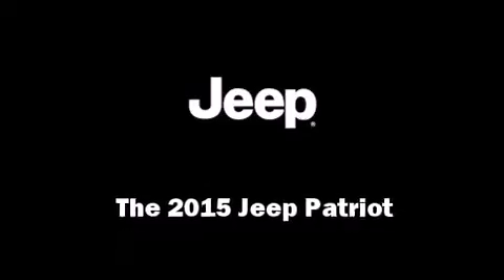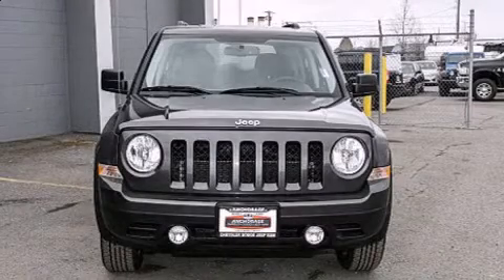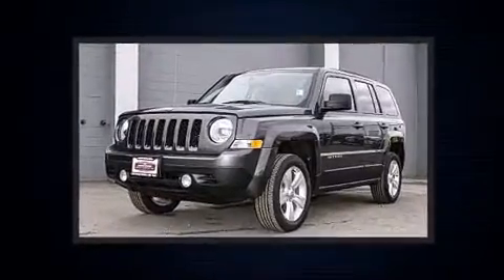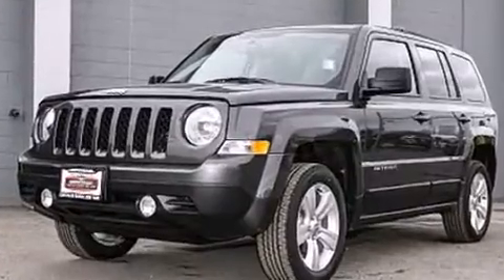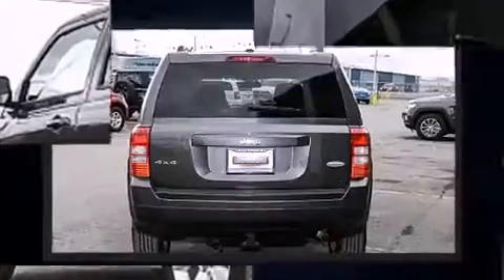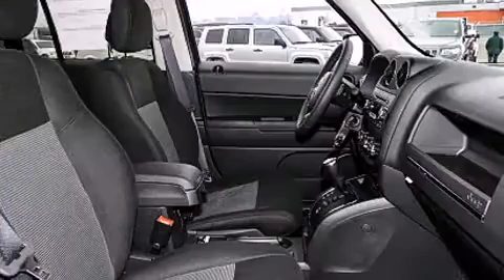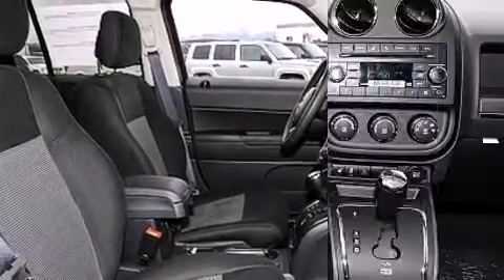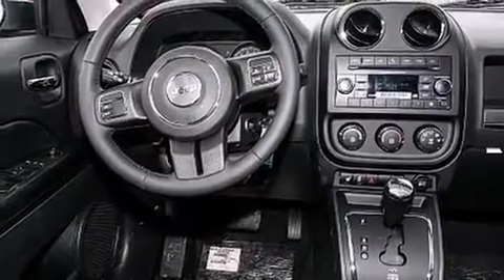2015 Jeep Patriot Latitude 4x4 in Anchorage, AK 99501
Take command of the road in the 2015 Jeep Patriot. Smooth gearshifts are achieved thanks to the 2.4 liter 4 cylinder engine, and for added security, dynamic Stability Control supplements the drivetrain. Four wheel drive allows you to go places you've only imagined. Jeep prioritized comfort and style by including: heated seats, air conditioning, power door mirrors and heated door mirrors, power windows, cruise control, rear wipers, and remote keyless entry. Jeep also prioritized safety and security with features such as: dual front impact airbags with occupant sensing airbag, front SIDE impact airbags, traction control, anti-whiplash front head restraints, ignition disabling, and 4 wheel disc brakes with ABS. Brake assist technology provides extra pressure when applying the brakes. We pride ourselves in consistently exceeding our customer's expectations. Please don't hesitate to give us a call.